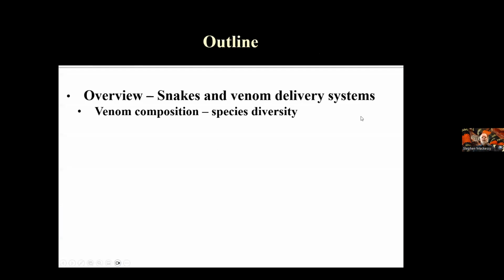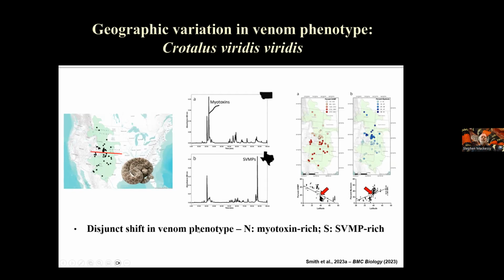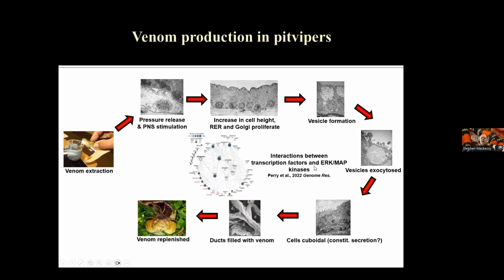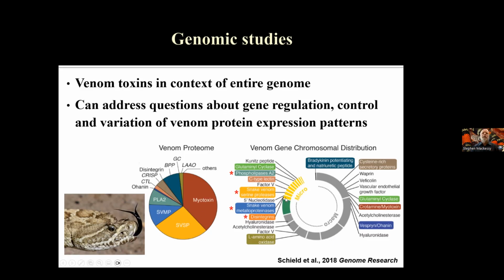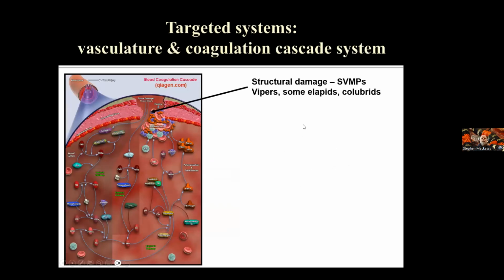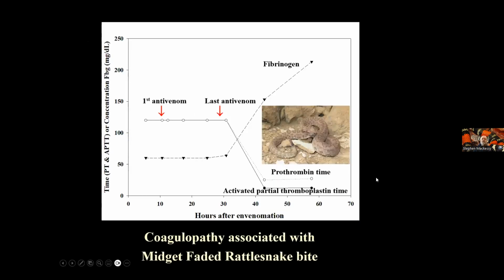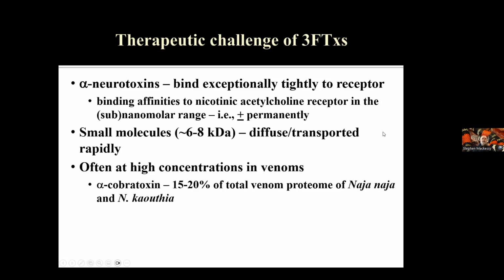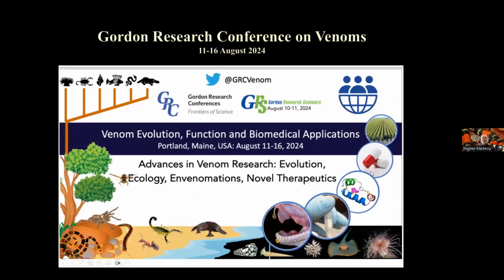Snake Venoms: Composition, Variation & the Influence on Symptoms of Envenomation | Stephen Mackessy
Why is this all so complicated? Causes and consequences of venom variation in snakes | Snake Venoms: Composition, Variation & the Influence on Symptoms of Envenomation | Porf. Dr. Stephen Mackessy

The Interdisciplinary Summer School on Snakebite Envenoming is a GLOHRA-supported training which took place from September 25 - September 29, 2023 at the Bernhard-Nocht-Institut für Tropenmedizin (BNITM) in Hamburg.

The Summer School training on Snakebite Envenoming was organized by an interdisciplinary team of researchers from BNITM & Goethe-Universität Frankfurt am Main. The program aimed to foster cross-cultural exchange among early career researchers working on neglected tropical diseases (NTDs).